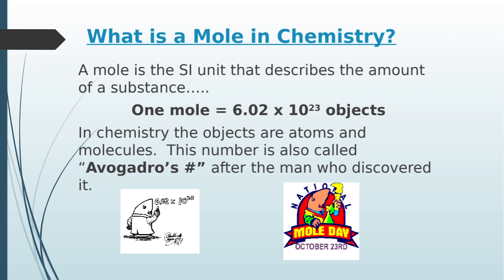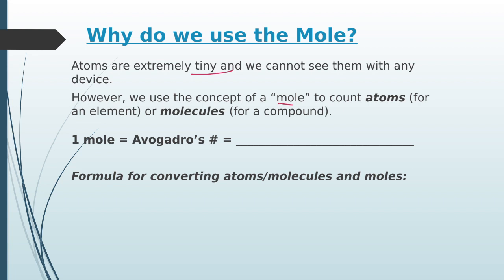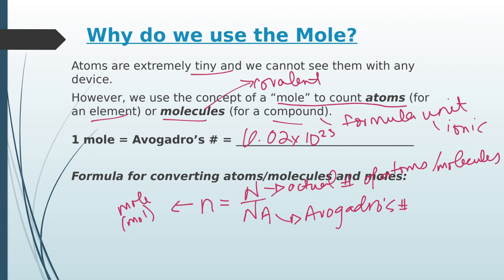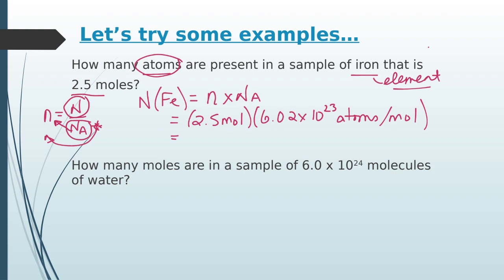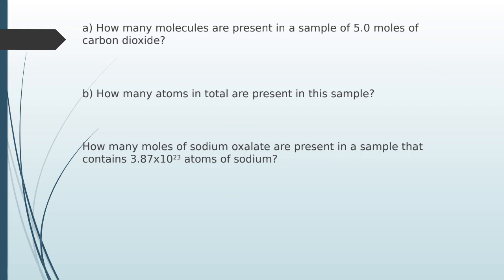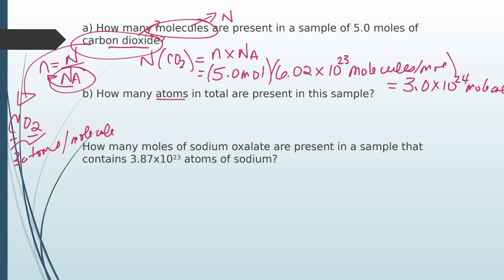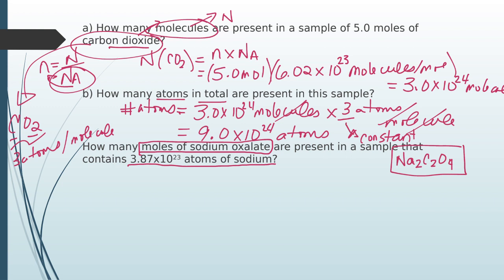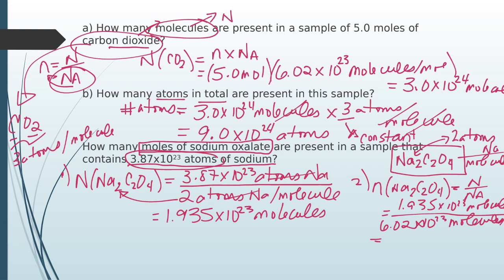3.2 The Mole